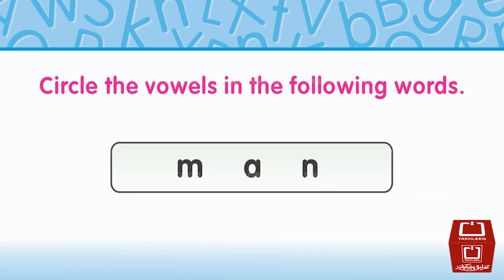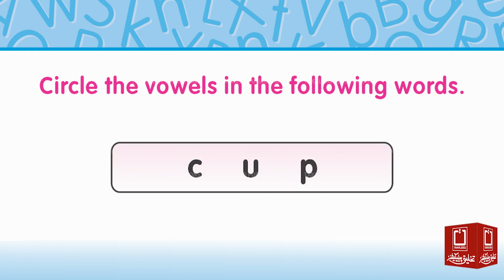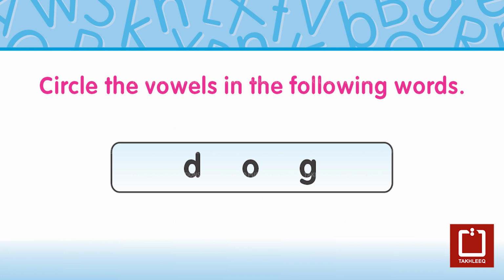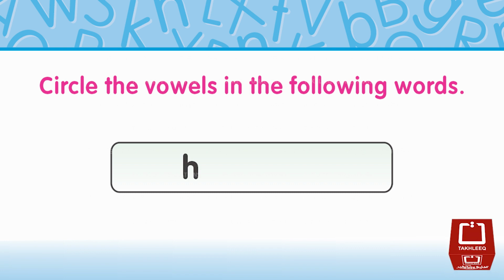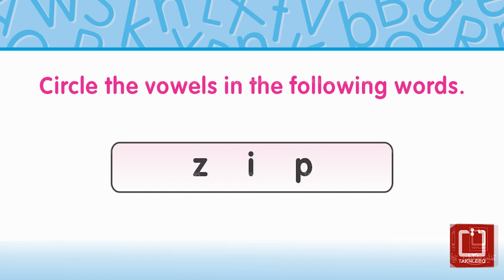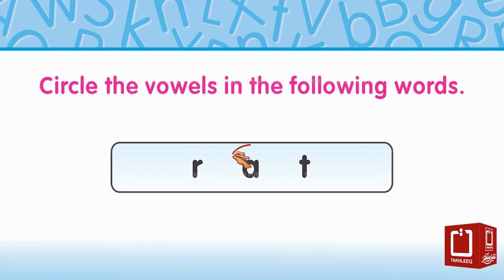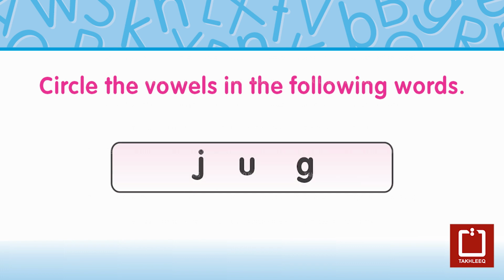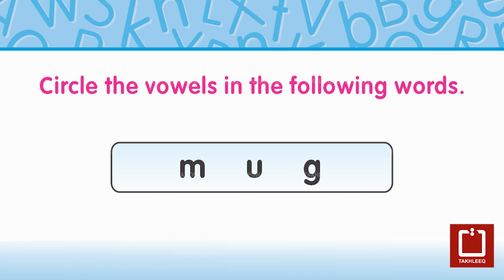English Qaida B | Page 30B | Circle the vowels in the following words